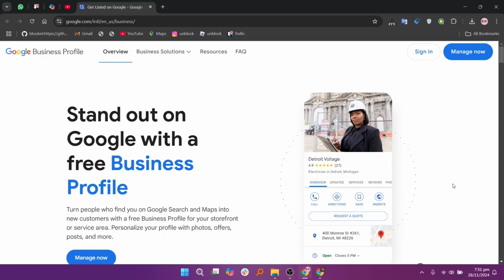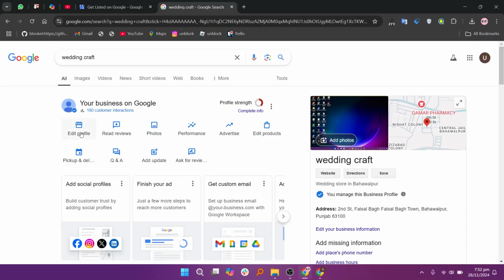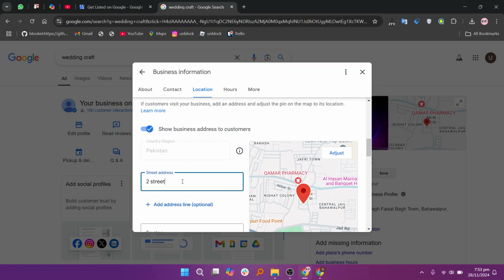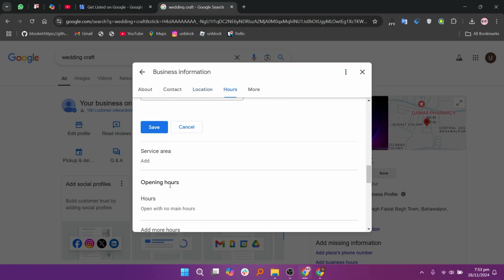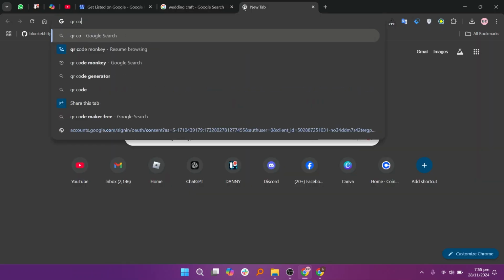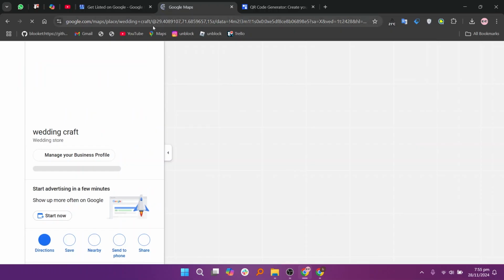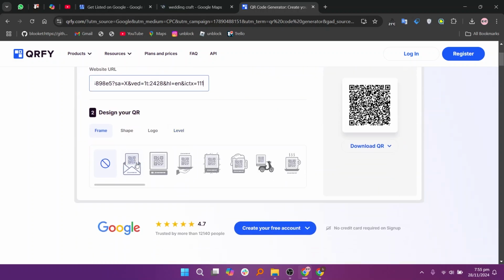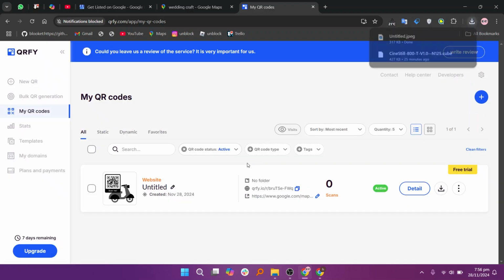How to Add Location of YOUR BUSINESS on Google Maps (EASY GUIDE) [2024]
How to Add the Location of YOUR BUSINESS on Google Maps (EASY GUIDE) 🌍📍

Want to make your business visible on Google Maps? 🗺️ This step-by-step guide will show you how to add your business location quickly and easily! Whether you're a small business owner, entrepreneur, or just starting out, putting your business on Google Maps can help attract more customers and improve your online presence. 🚀✨

In this video, you'll learn:
✅ How to create or claim your business listing
✅ The process to add your address and details to Google Maps
✅ Tips to verify your business and ensure it appears in search results

Take control of your online visibility today! 🔍🏢 Don't miss out on potential customers finding your business. Follow this simple guide to get listed on Google Maps effortlessly. 💼✅